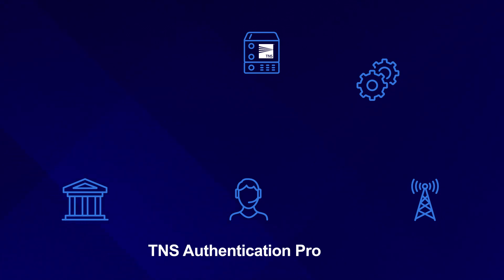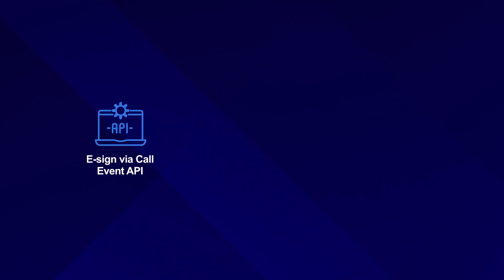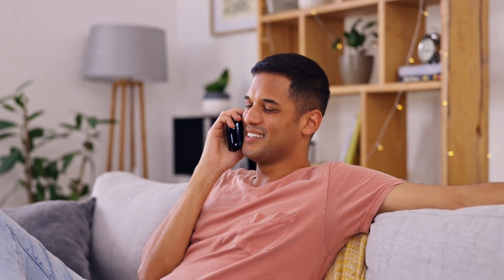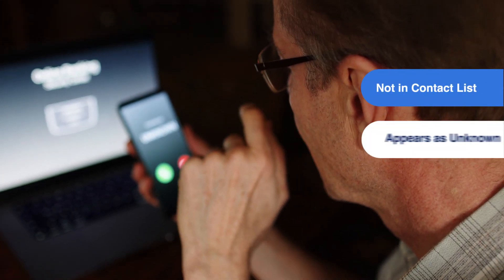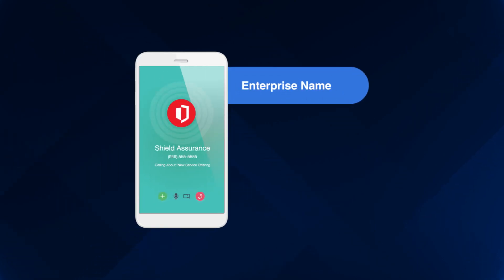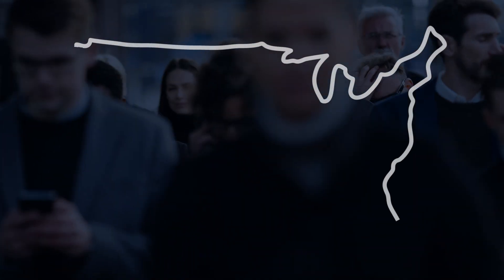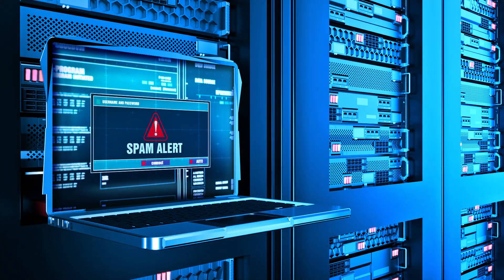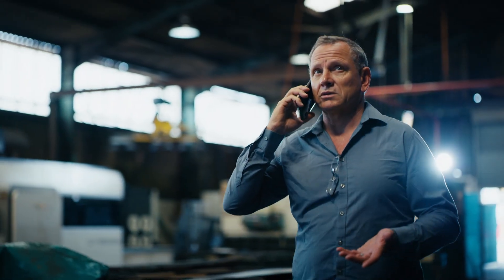Caller ID Spoofing Protection with TNS Enterprise Authentication & Spoof Protection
Protect consumers, restore trust and modernize voice with the latest caller id spoofing and brand authentication technology.

Jim Tyrrell, Vice President of Product Management for Enterprise Product Management at Transaction Network Services (TNS), discusses the importance of call answer rates, call spoofing and branded caller ID solutions.

Jim considers the technical intricacies of caller id spoofing and its detrimental impact on businesses and consumers, as well as how new technologies are allowing enterprises to verify and preregister their calls, preventing unauthorized ones from reaching consumers.

By modernizing voice communication with branded calling, TNS enhances caller identity clarity and fosters positive customer experiences, safeguarding brand reputation and offering businesses a competitive edge.

0:00 What is call spoofing?
0:44 How TNS helps solve the problem of call spoofing?
1:48 How branded calling modernizes voice communication
2:27 Protecting your communications from caller ID spoofing
3:14 Benefits of deploying call spoofing protection solutions